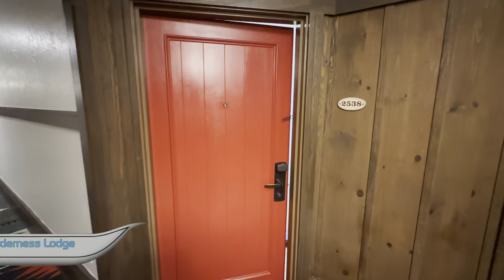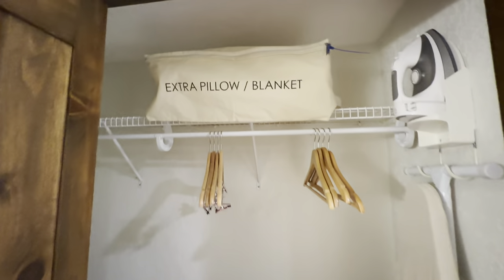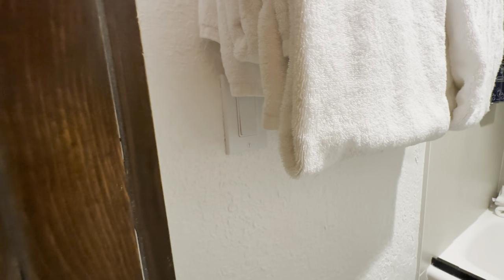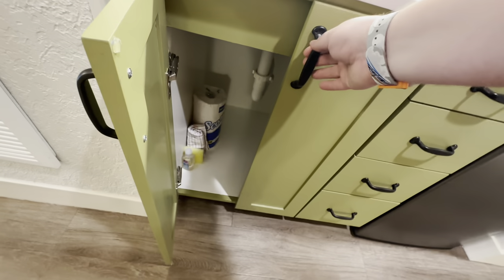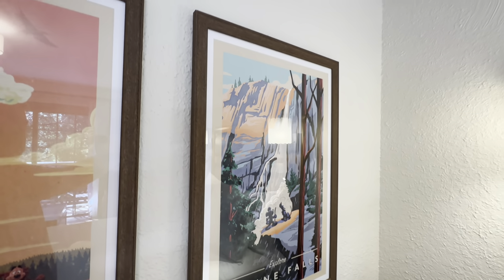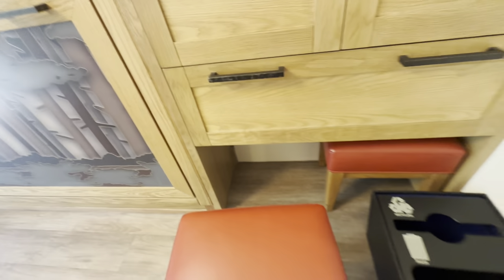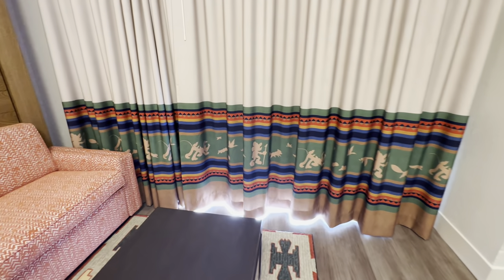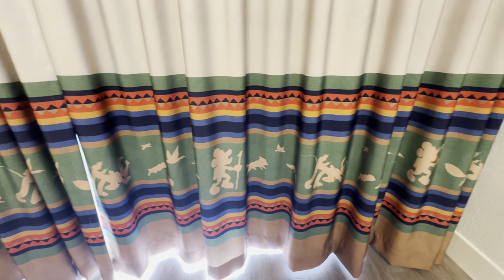Boulder Ridge Villas at Disney’s Wilderness Lodge | Deluxe Studio 4K Walkthrough 2023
We stayed in a Deluxe Studio during our May 2023 visit to Boulder Ridge Villas at Disney's Wilderness Lodge. Our villa (2538) was recently refurbished as of the recording of this video. It is able to sleep 5 people.

⏱️CHAPTERS🕰️
0:00 - Intro
0:15 - Entrance
0:35 - Bathroom (Vanity)/Closet Space
1:29 - Bathroom (Toilet/Tub/Shower)
2:19 - Kitchenette
3:33 - Bedroom/Living Room
6:37 - Balcony
7:02 - Bedroom w/ all Beds Pulled Down
7:36 - Overview/Points/Pricing

(Recorded in May 2023)